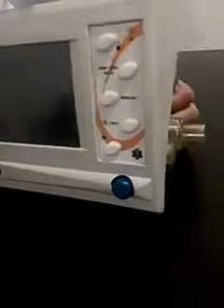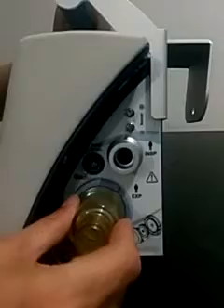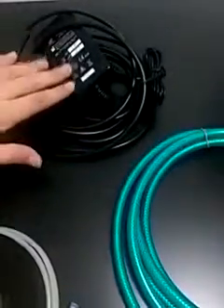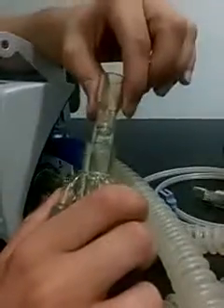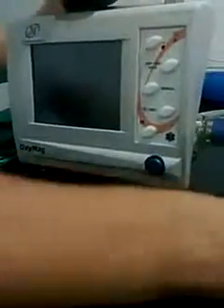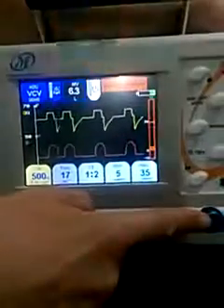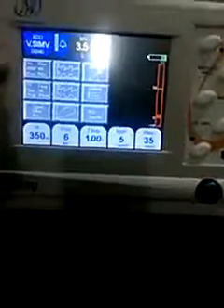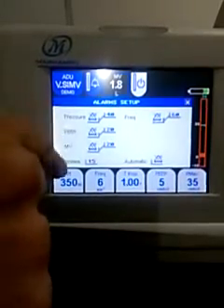Oxymag demo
Transport Ventilator that can be used from pre-term babies to large adults